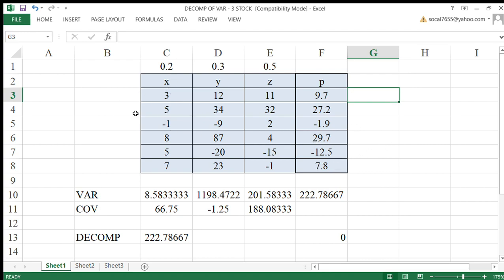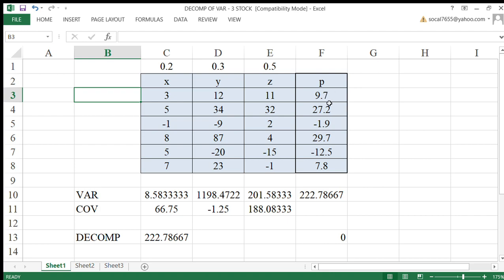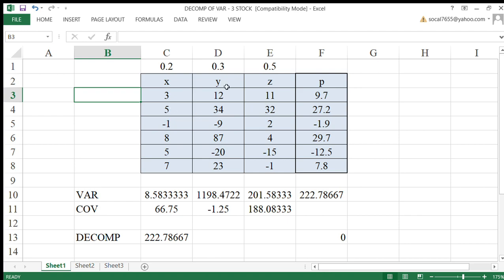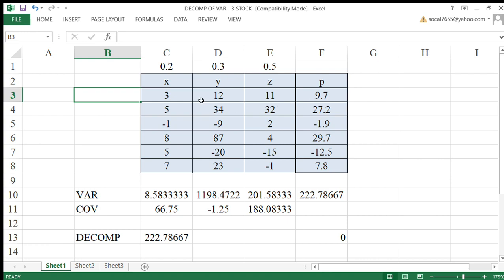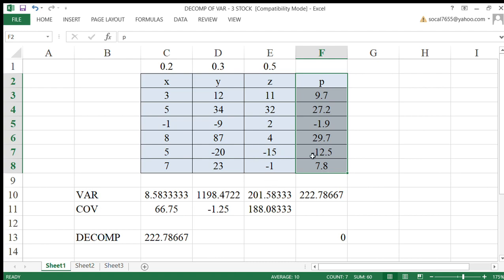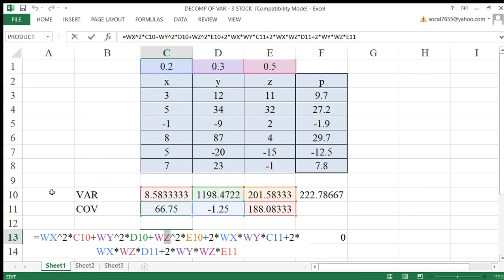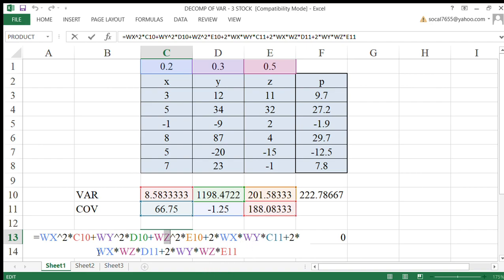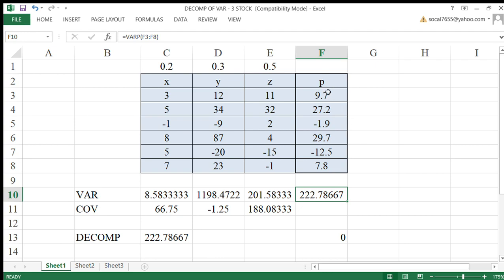Paul Portfolio theory 3